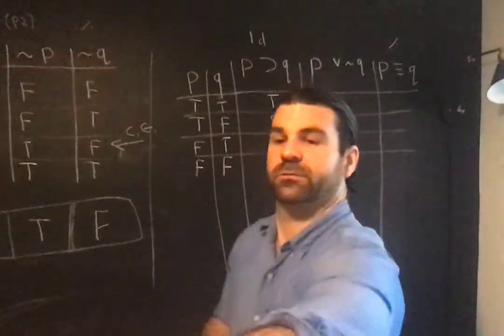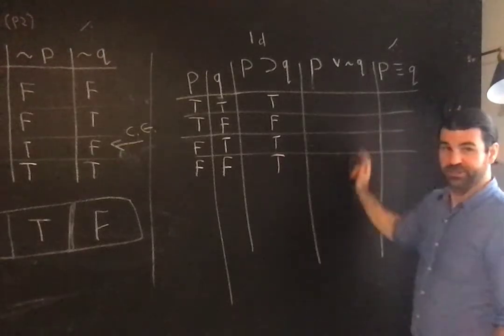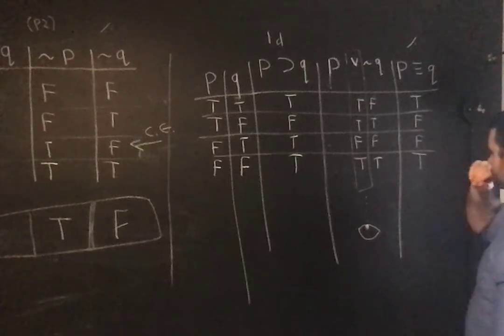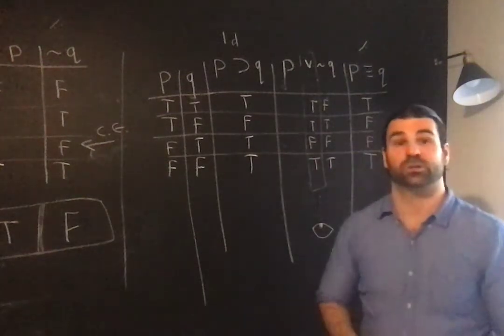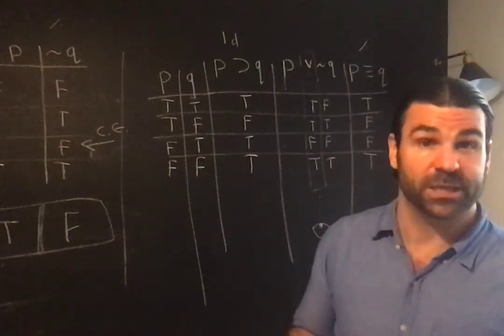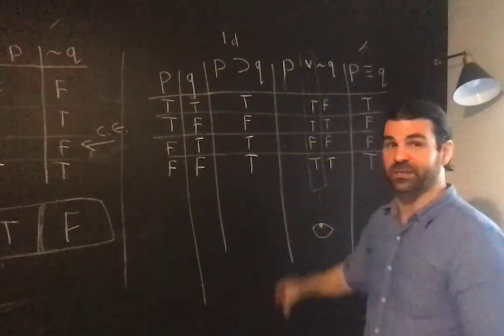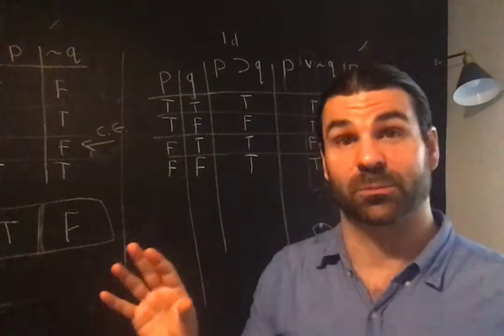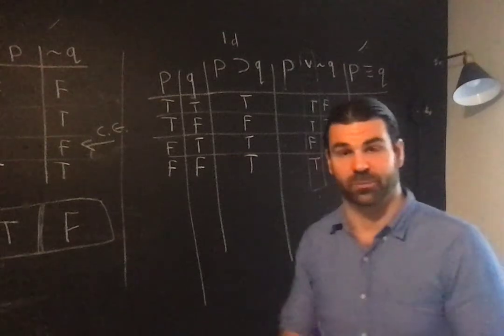Klenk Unit 5, Part 6